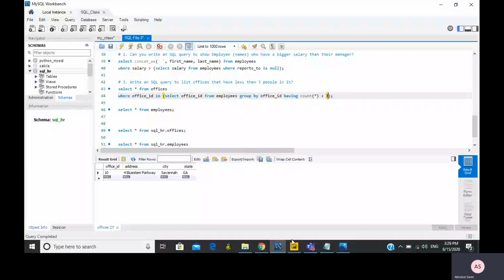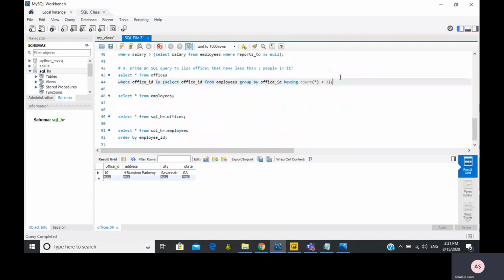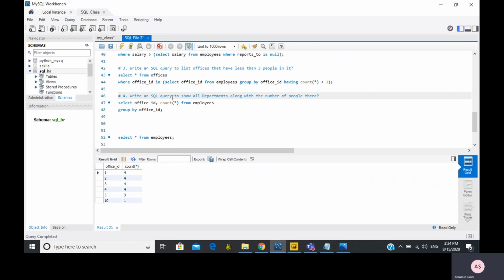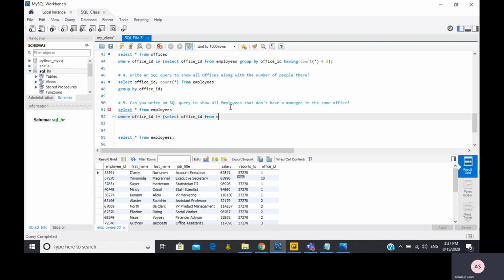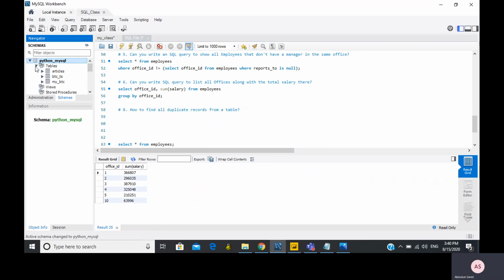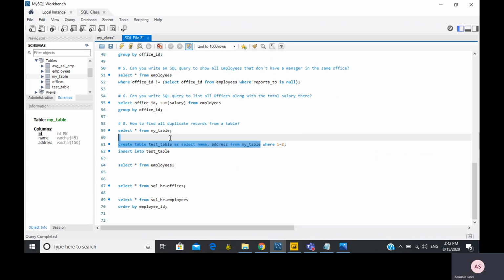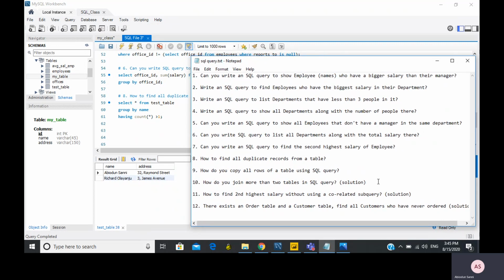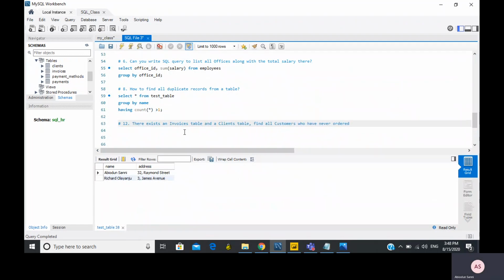Orbit SQL Class 012 Cont'd